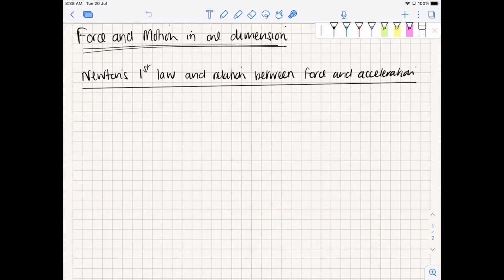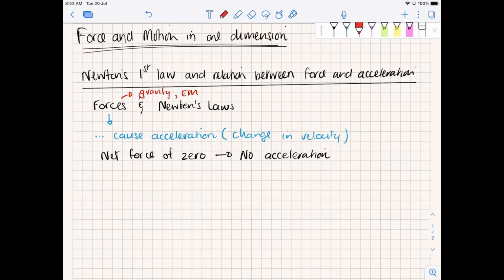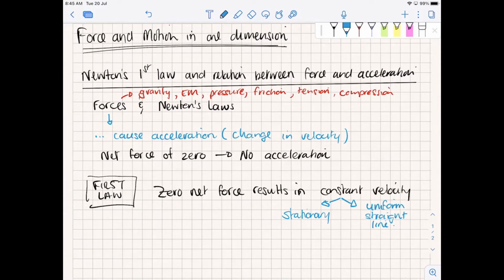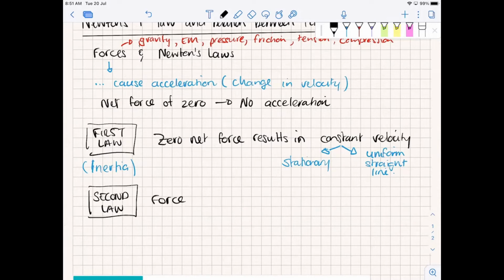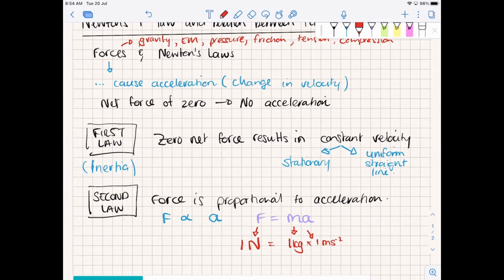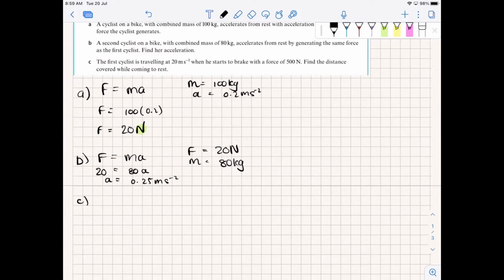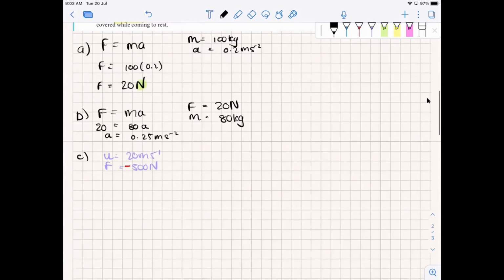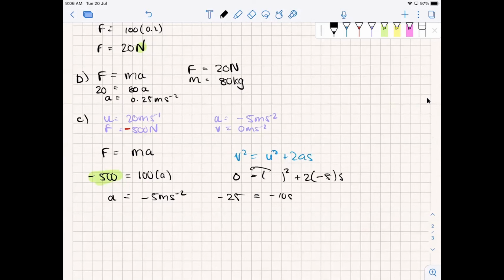Newton's first and second law of motion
Newton's first law and the relation between force and acceleration.